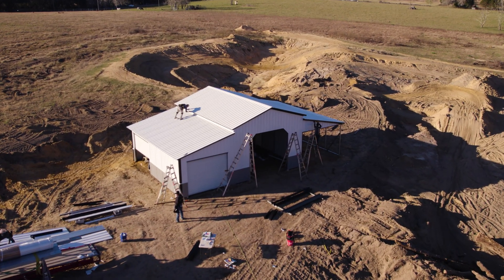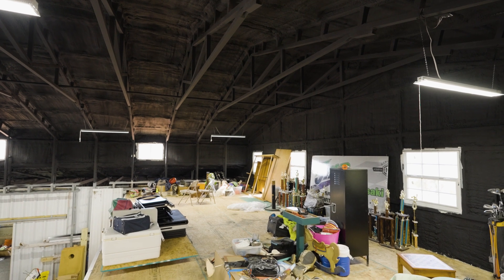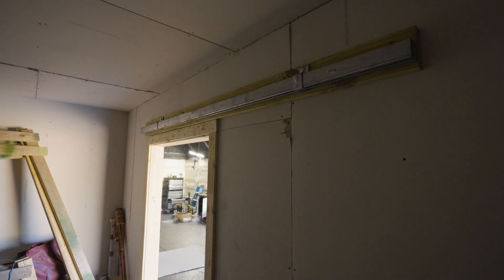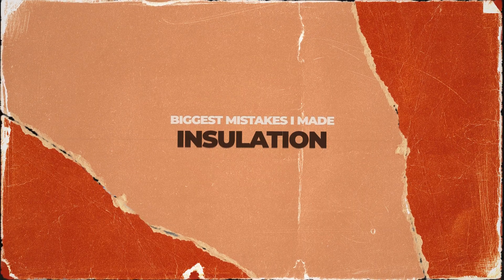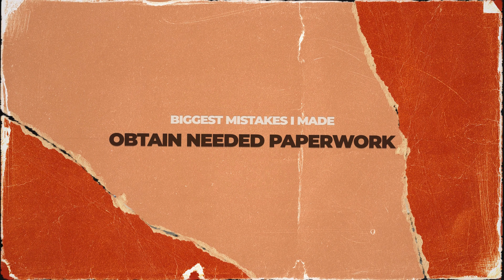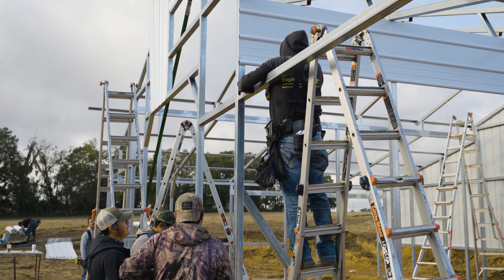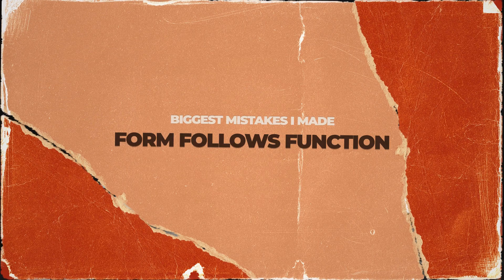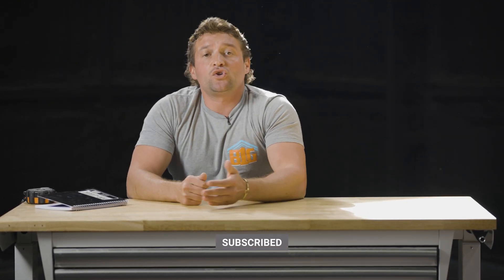Biggest Mistakes With A Metal Building Project | Metal Building Monday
On this episode, we go through some of the biggest mistakes you can make when you are planning a new building and how you can avoid them!

Steel building projects can be complex undertakings that require careful planning, coordination, and execution. While many projects are successful, there have been instances where mistakes were made, resulting in delays, cost overruns, and compromised structural integrity. In this discussion, we will explore some of the biggest mistakes made on steel building projects, highlighting the key issues and their consequences.

Inadequate Design and Engineering: Insufficient attention to detail during the design and engineering phase can lead to significant problems during construction. Errors in structural calculations, improper material selection, or inadequate consideration of load factors can compromise the building's overall integrity and safety. Such mistakes often necessitate costly redesigns or repairs and may even require the project to be halted temporarily.

Poor Project Planning and Coordination: Failure to develop a comprehensive project plan can result in scheduling conflicts, resource shortages, and increased costs. Lack of coordination among various stakeholders, including architects, engineers, contractors, and subcontractors, can lead to miscommunication, delays in decision-making, and a lack of clarity regarding project milestones. These issues can disrupt the project's timeline and increase expenses.

Inaccurate Cost Estimation: Underestimating or overlooking project costs is a common mistake in steel building projects. Failure to account for factors such as material price fluctuations, labor expenses, site conditions, and unforeseen challenges can lead to budget overruns. Insufficient funding can halt construction or force compromises in the quality of materials or workmanship, compromising the building's long-term performance.

Subpar Quality Control and Inspection: Inadequate quality control measures during fabrication, welding, and assembly can result in substandard workmanship and compromised structural integrity. Insufficient inspections and testing of the steel components and connections may lead to undetected defects, which can jeopardize the building's safety. Discovering and rectifying these issues after construction can be time-consuming and expensive.